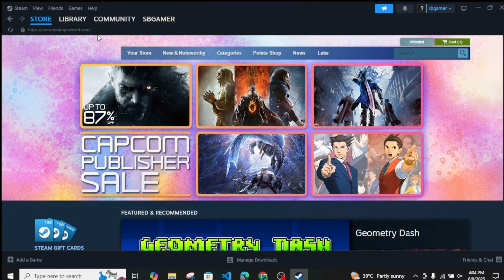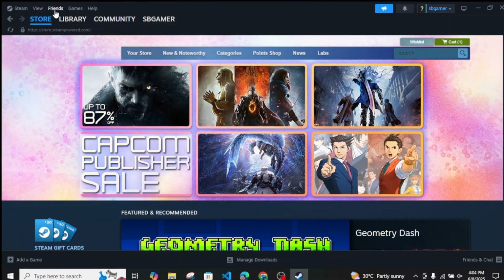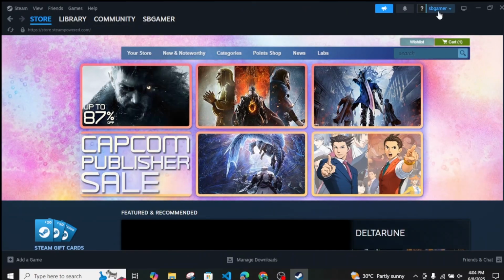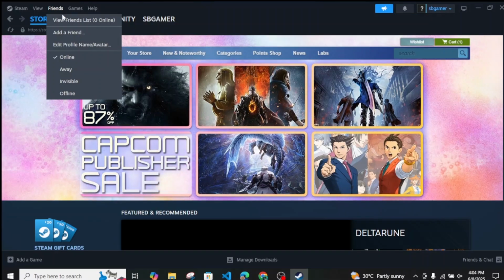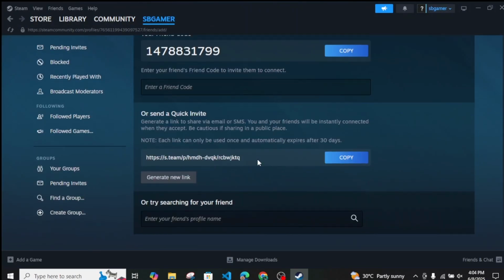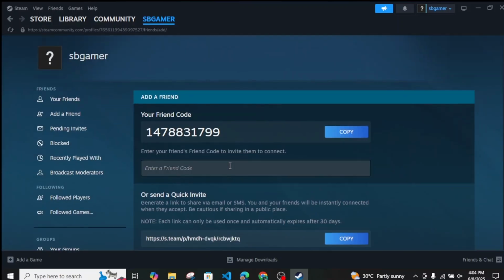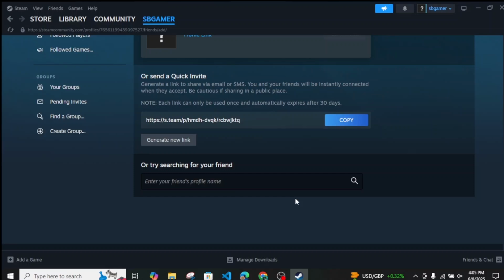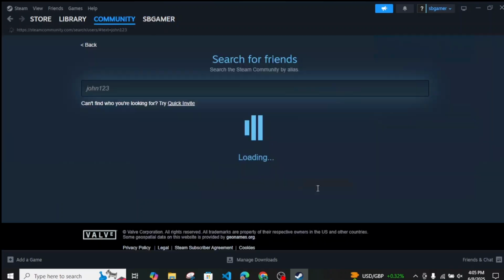How to Add Friends in Steam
How to Add Friends in Steam (2025)! Want to connect with your gaming buddies on Steam? This video will guide you through the steps on how to add friends in Steam quickly and easily. Whether you're asking, "How do I add friends on Steam?" or need help using the friend request feature, this tutorial has you covered. Learn the steps to search for friends, send invites, and manage your Steam friends list. Watch now to see how you can add friends in Steam and enhance your gaming experience today!

Timestamps:

00:00 How to Add Friends in Steam
00:10 How Do I Add Friends on Steam?